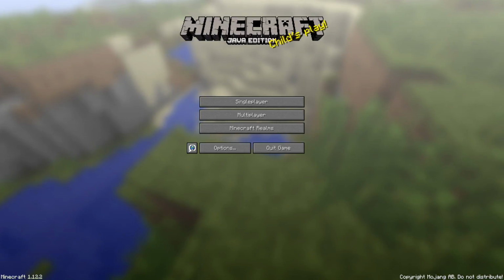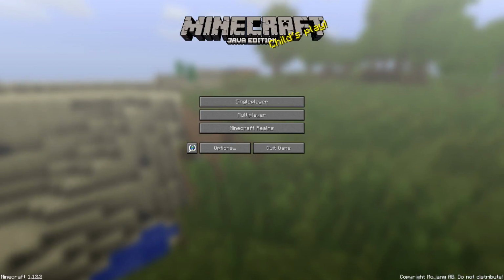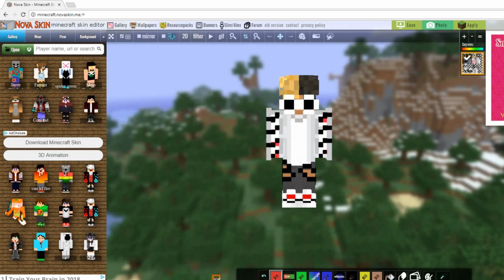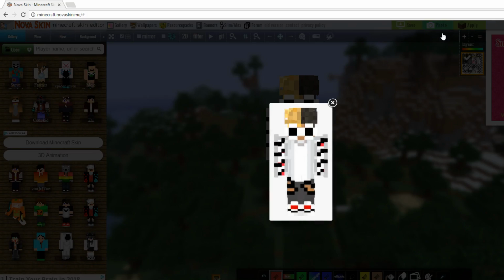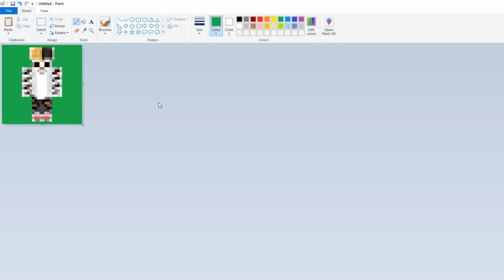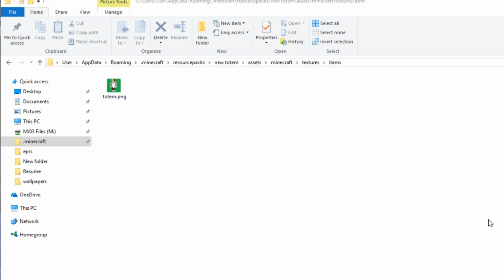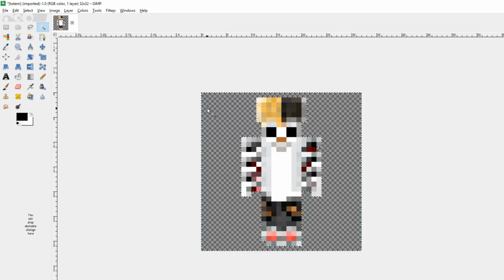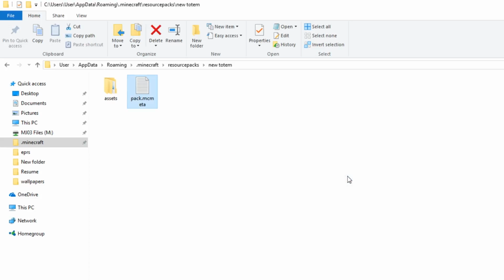Custom Minecraft Totem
This is a tutorial on how to create your own custom Minecraft totem texture.

 ➜  Discord server:
Want me to do a tour of your base or trade any rare 2b2t items? Message me in game or through Youtube.

and then click 'send message'.